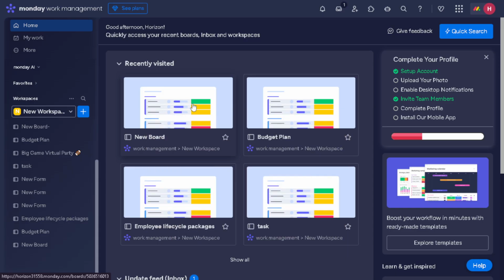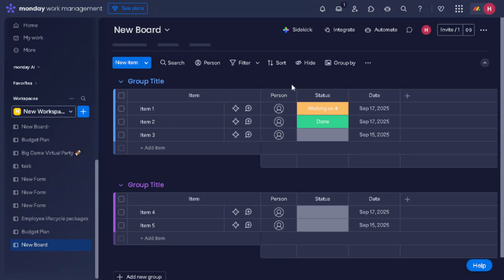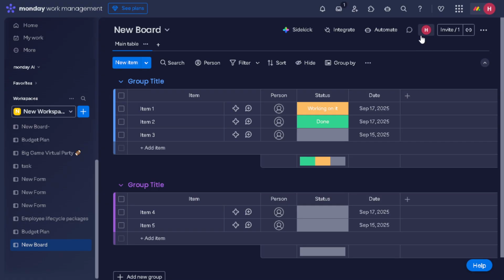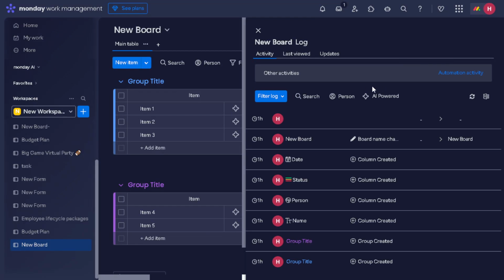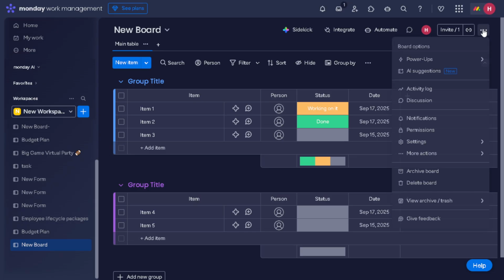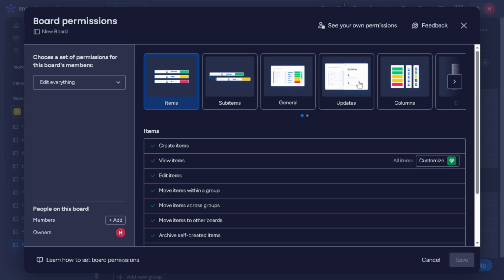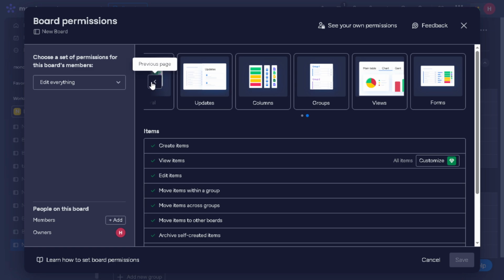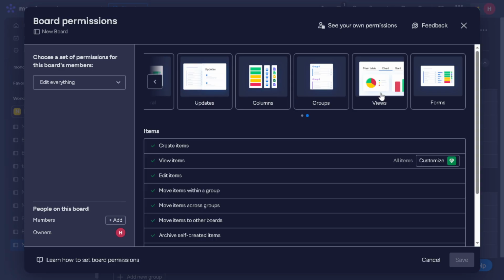How to Setup Client Portals on Monday.com (Full 2026 Guide)